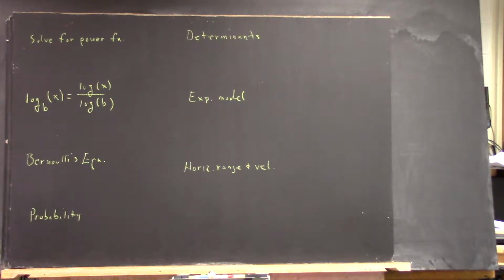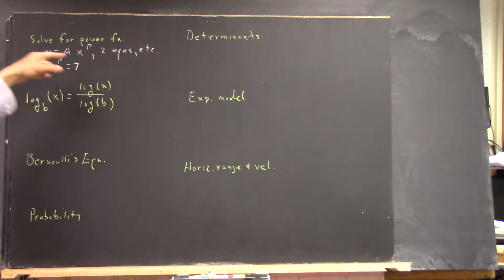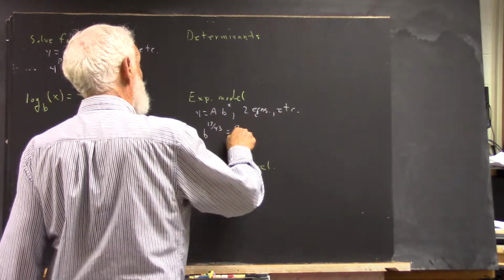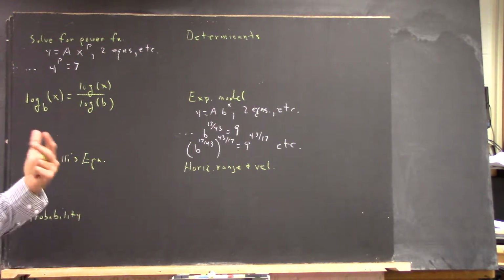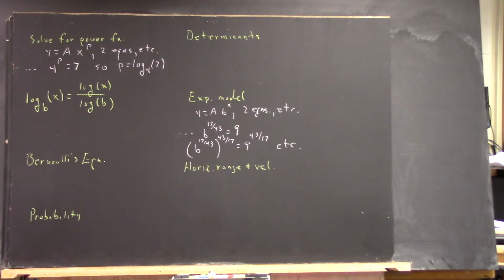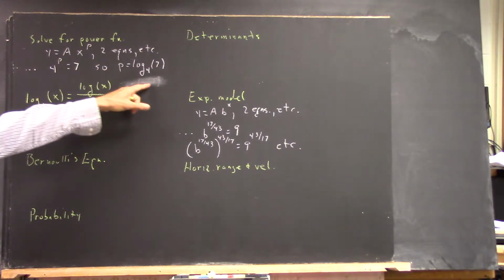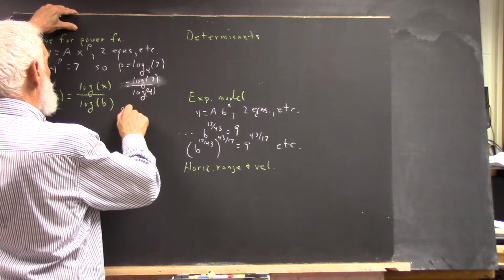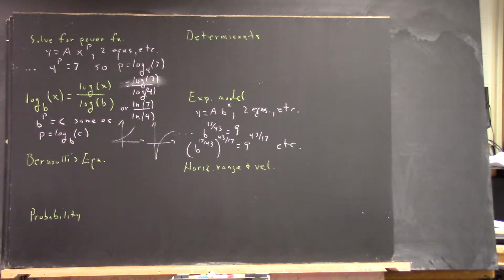dagov 2620 last step in obtaining power function model or exp model using logs for power function